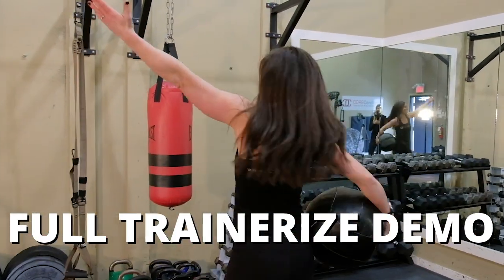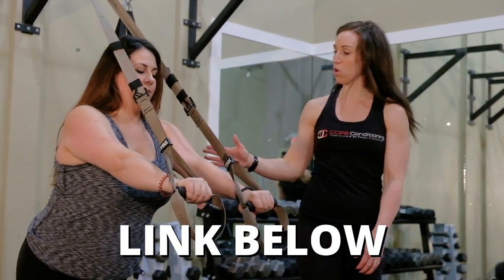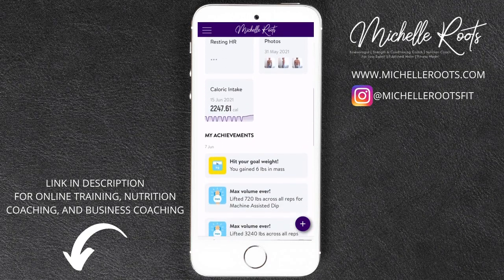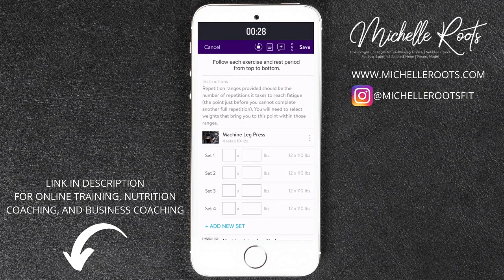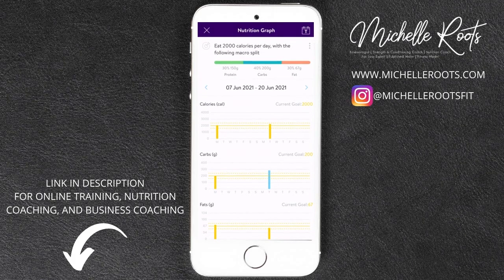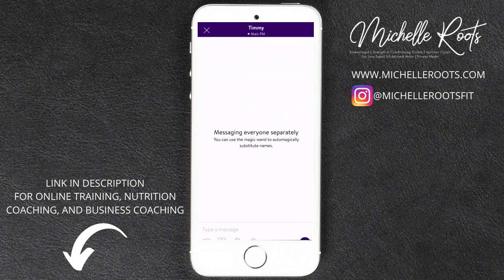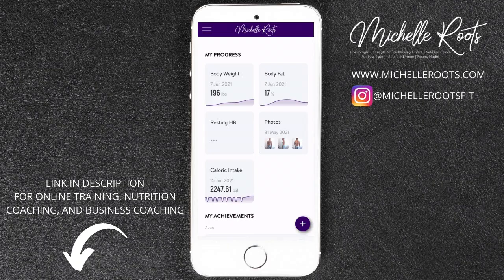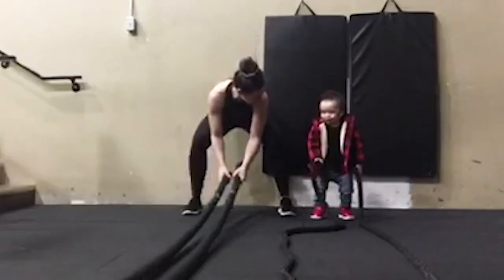How I Use TRAINERIZE for my ONLINE FITNESS COACHING Business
How I Use Trainerize In My Online Fitness Coaching Business
In this video I will show you an exact screen share of my trainerize custom app and how I use the Trainerize app for my online personal training and nutrition coaching business.  If you are looking for an online fitness coach or if you are a personal trainer interested in taking your fitness business virtual, watch this Trainerize demo all the way through and I’ll show you exactly how it works to get my online weight loss clients results!

MORE INFO ON MY ONLINE FITNESS TRAINING PLANS, NUTRITION COACHING, AND ACCESS TO MY FITNESS APP + MY FREE GUIDE - 5 SECRETS TO FASTER FAT LOSS

Personal Trainers - Let me Help You Take Your Business Online With Trainerize - Shoot me a message here:

Or DM On Instagram @MichelleRootsFit

IN THIS VIDEO:

0:00 - Intro to my Fitness Business
0:42 - Online Personal Training and Business Coaching
1:14 - Full Trainerize App Demonstration
4:58 - End of Trainerize Online Training Tutorial

Train 4 Life & Be Ready 4 Anything
Michelle